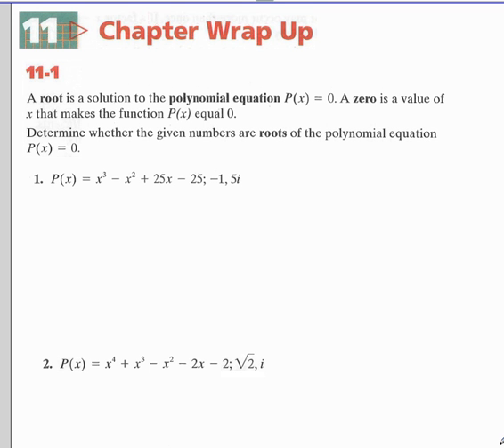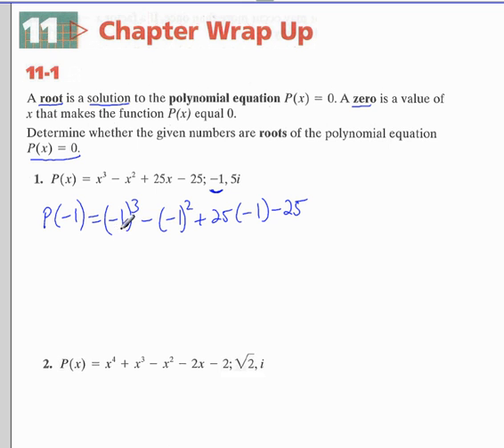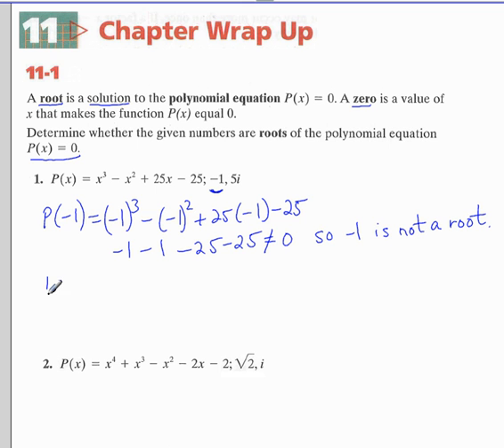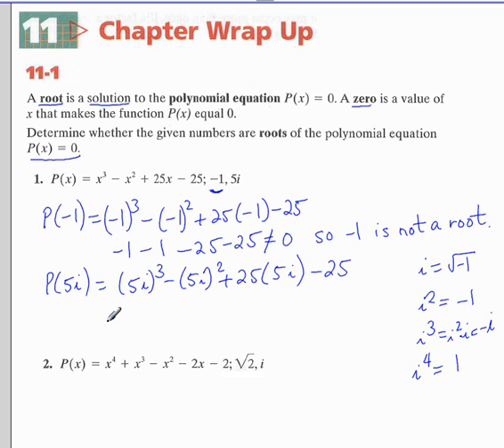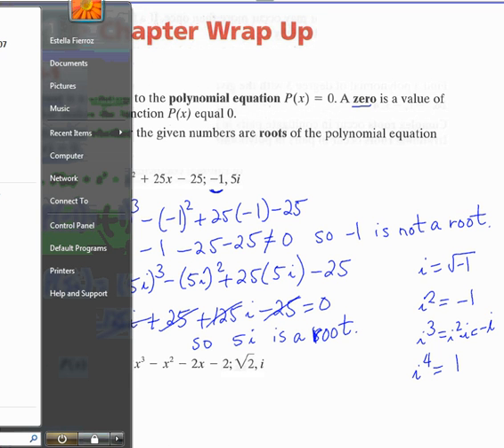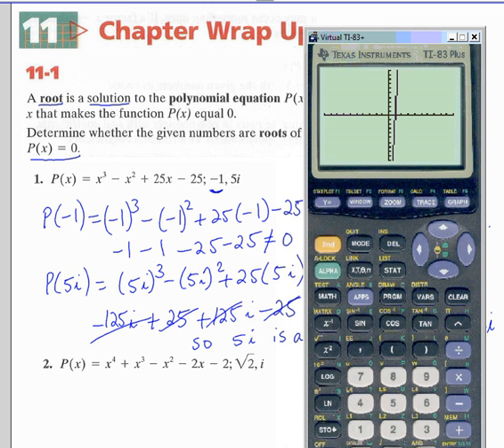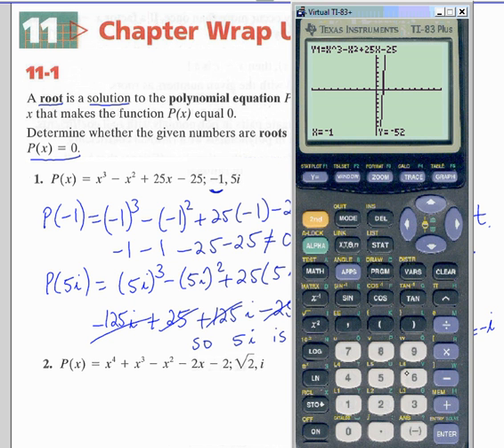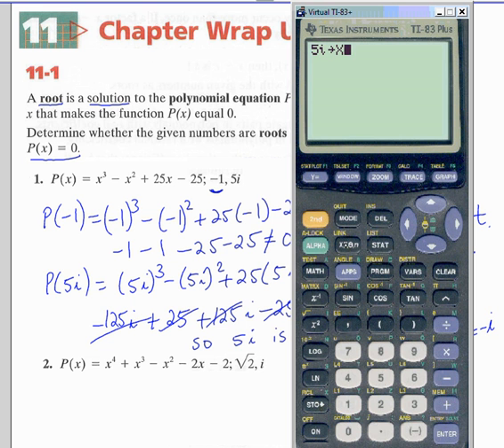Determine whether a given number is a root or a zero of a polynomial including imaginary roots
Determine whether a given number is a root of a polynomial